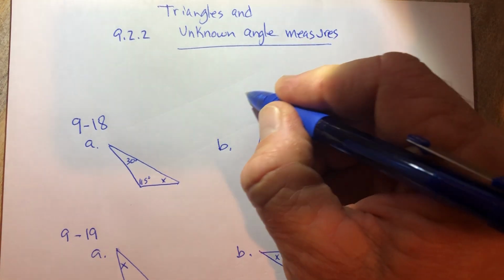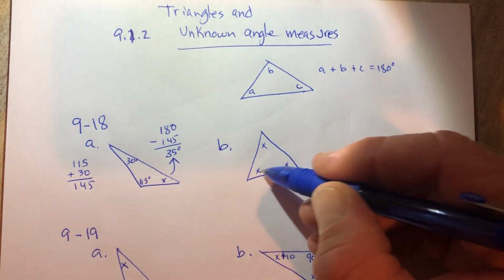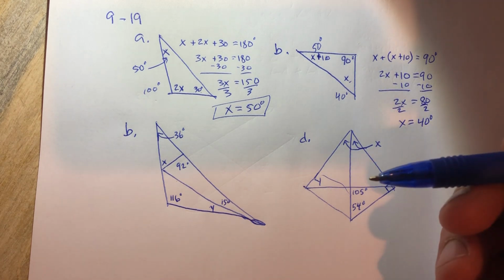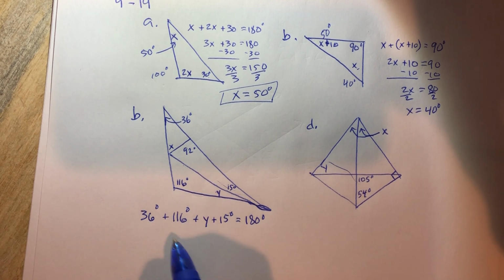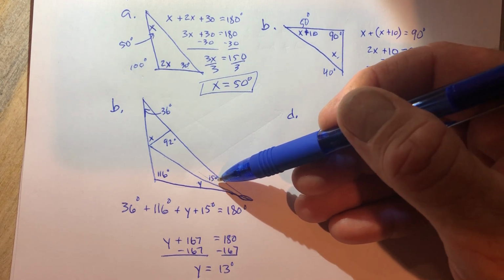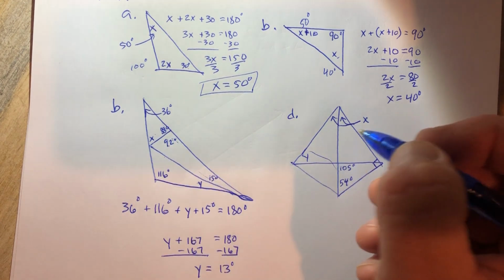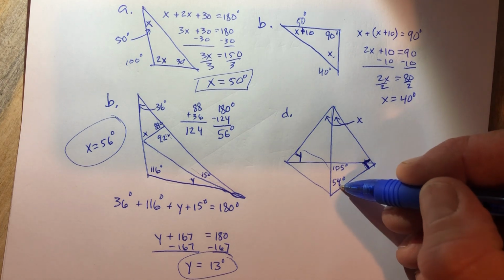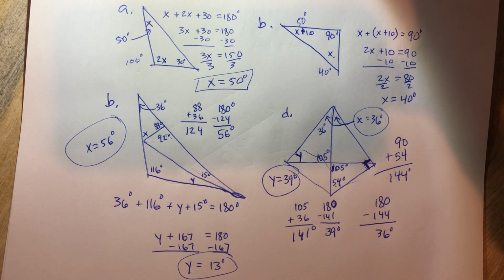Missing Angles of triangles